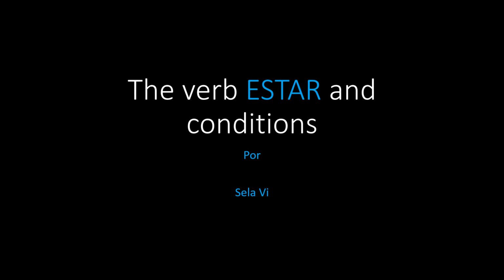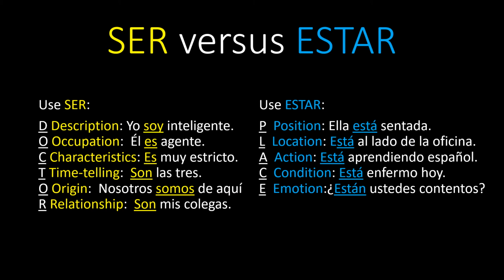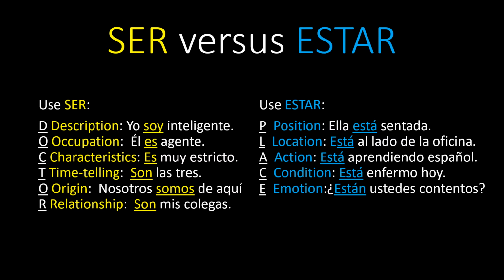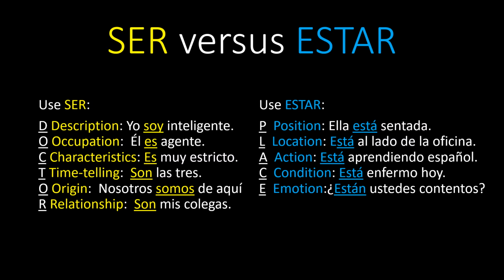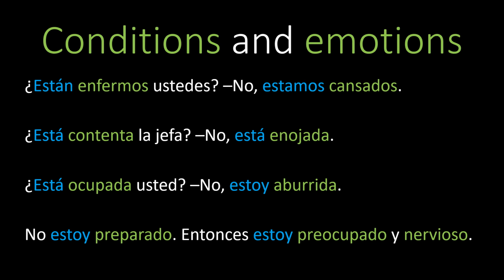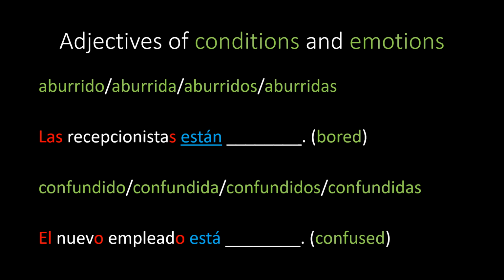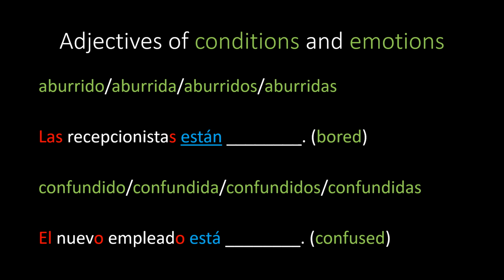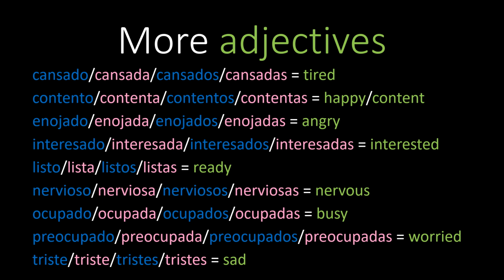The verb ESTAR and conditions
Learn to use ESTAR to describe emotions and conditions in Spanish. EASY!